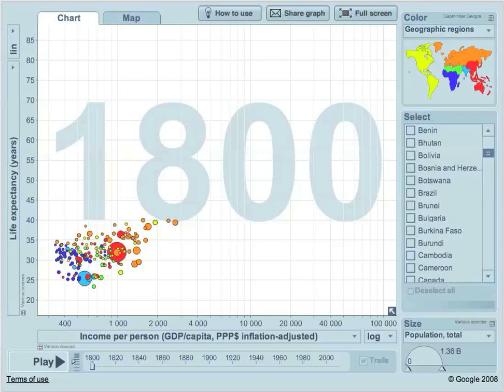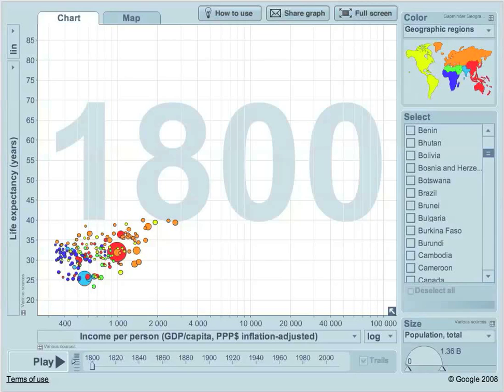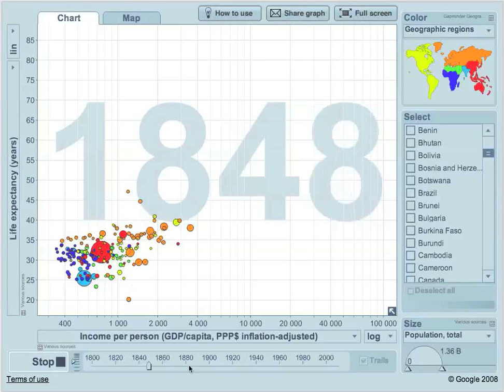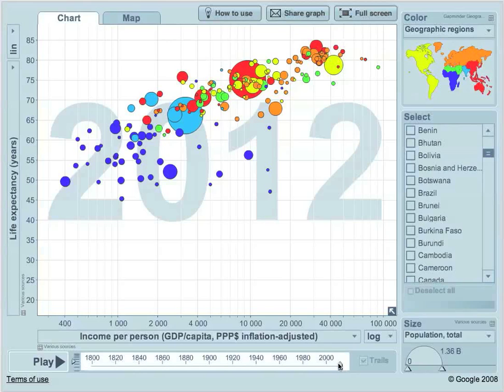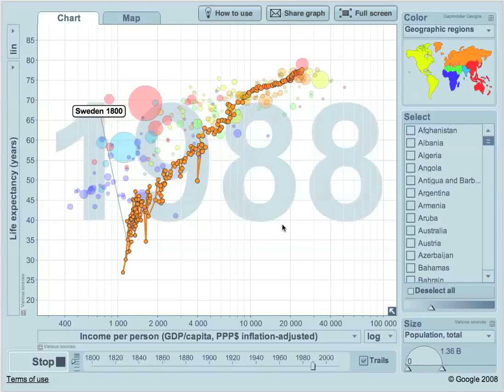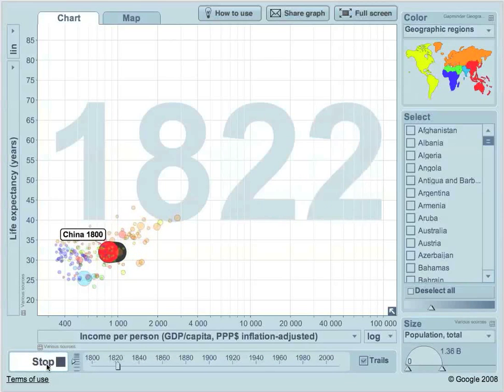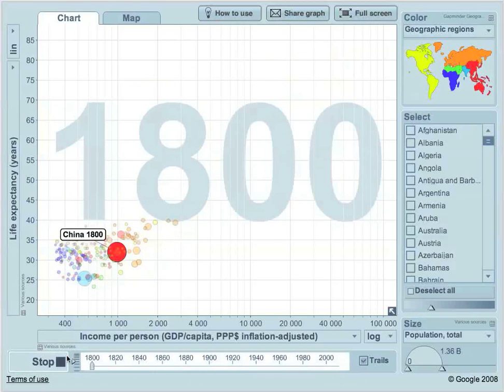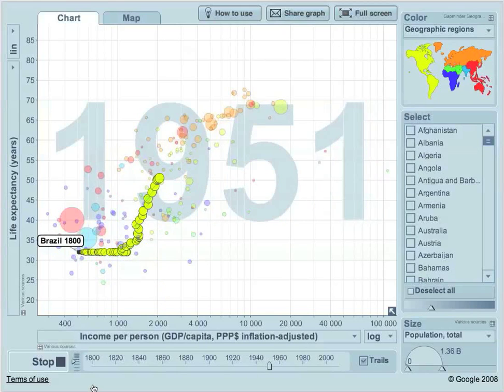Good News: Things are getting better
we're taking over, eventually we'll all be wealthy, the population will stabilize and we will leave growth economics behind and adopt sustainability.

it has been spoken.